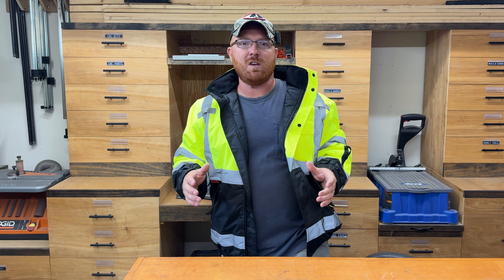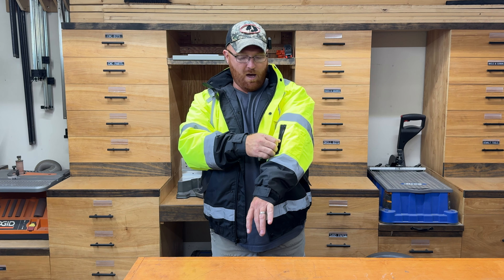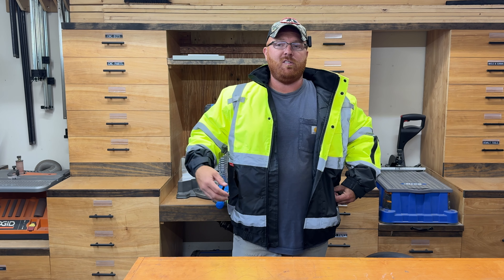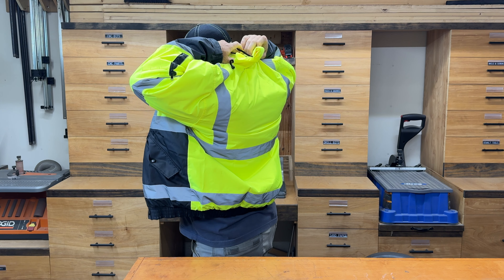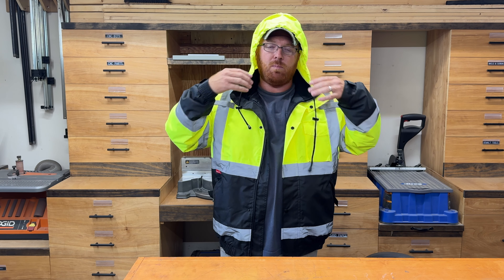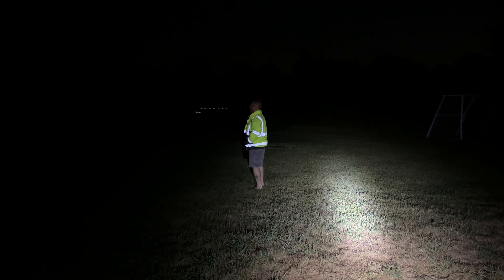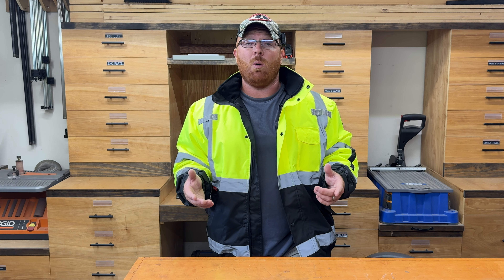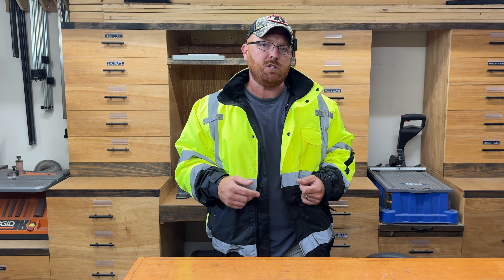ProtectX Waterproof Class 3 Hi Vis Safety Winter Bomber Jacket for Men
This ProtectX Class 3 Hi Vis Safety Jacket meets the ANSI/ISEA 107-2020 Class 3 Type R standards for high-visibility clothing. It provides maximum visibility. Featuring lightweight and non-bulky insulation, delivering comfortable and effortless warmth at your convenience. Incorporating a zip-up design that provides a symbolic barrier, effectively safeguarding your neck from chilling winds and inclement weather. With 2" ANSI tapes on the hi-vis side for night visibility and subtle reflective accents on the non-high-vis side for daytime assurance.